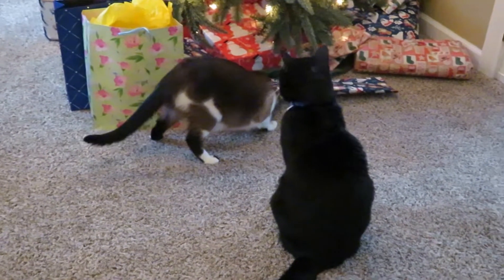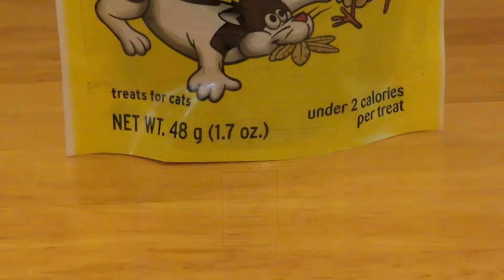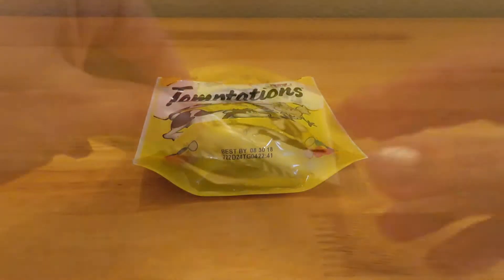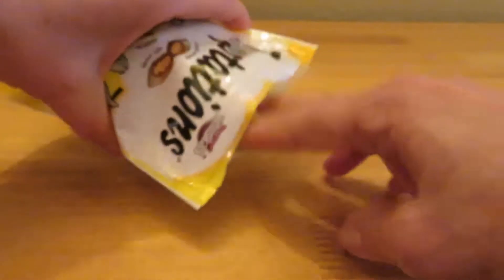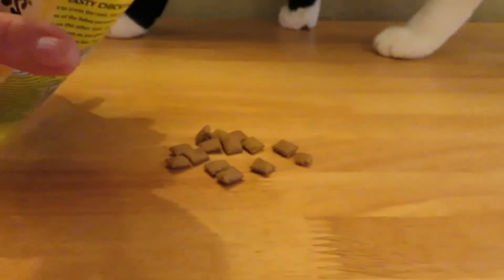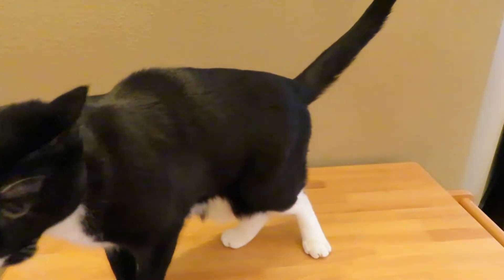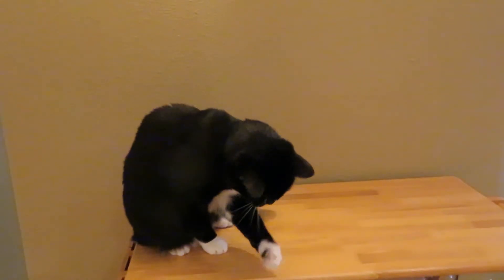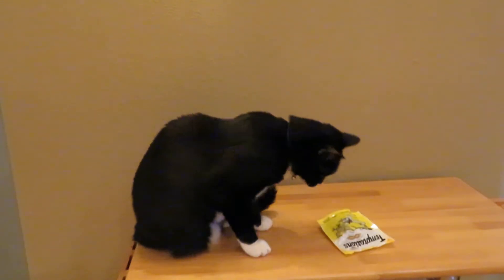Temptations Cat Treats Review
Temptations Cat Treats Review Temptations Cat Treats by Whiskas Shake the package and they cats come running, as soon as they hear the treat bag crinkle of cat treat snacks.  Temptations Cat Treats are low calorie, only two calories each, making them the perfect playtime snack or anytime reward.  Temptations Cat Treats are crunchy on the outside with a soft center.  My cats love them, even my picky cat loves Temptations cat treats!

★☆★ RECOMMENDED RESOURCES: ★☆★
Temptations Cat Treats by Whiskas
Stainless Steel Bowl
Bone Shaped double bowl
Cat Dish ceramic
Engraved Pet ID Tag